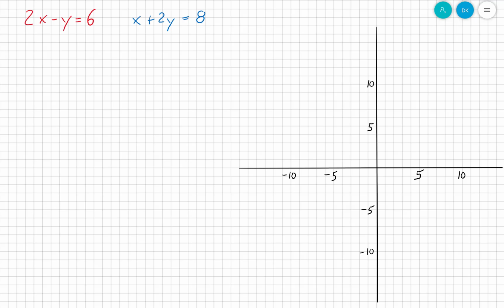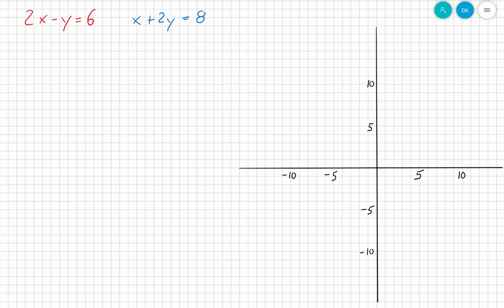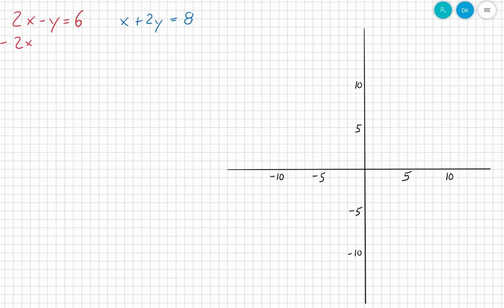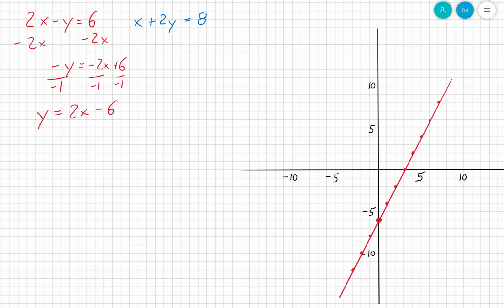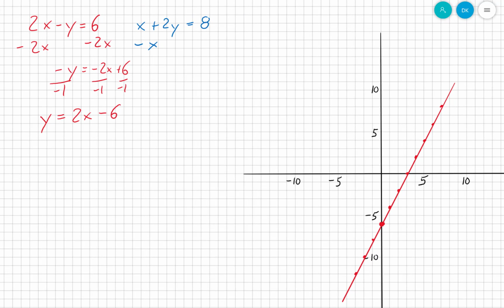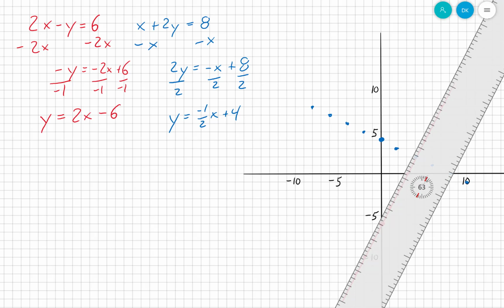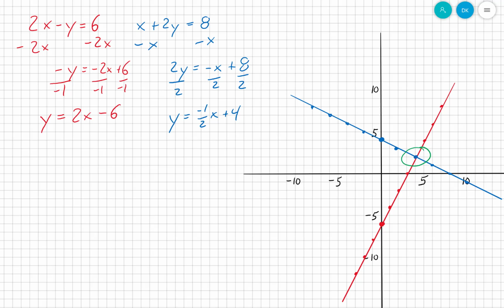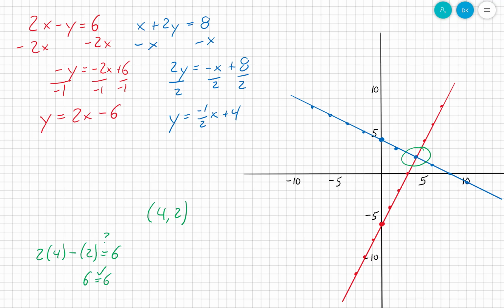MAT 104 Lesson 2 4b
Quick lecture on solving a system of equations graphically.